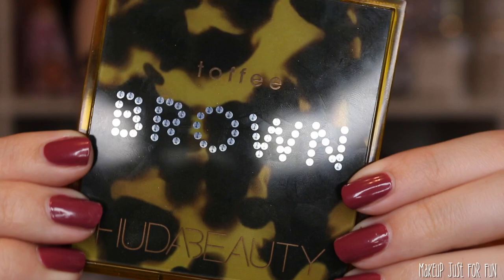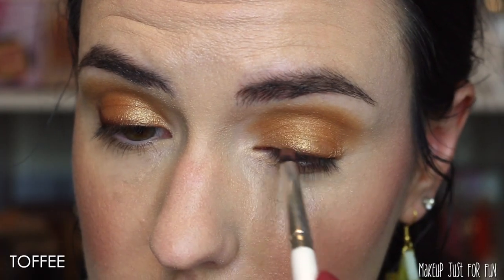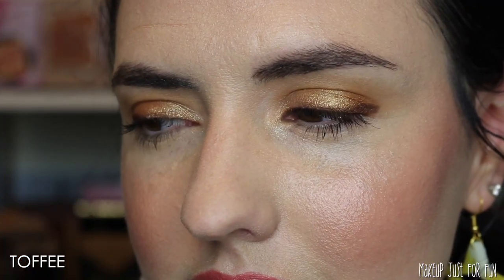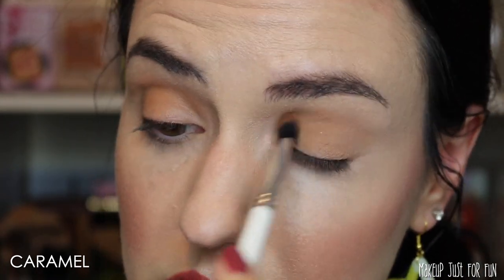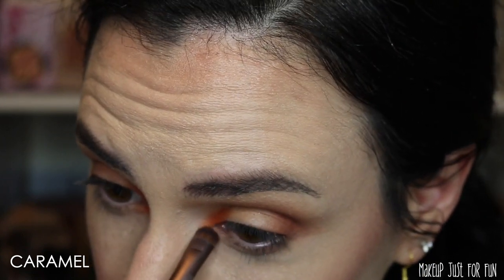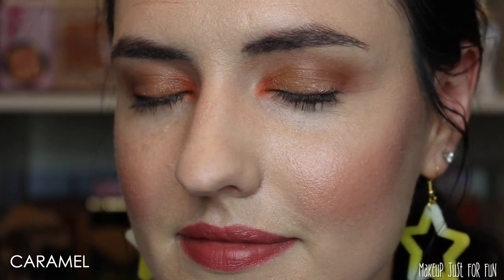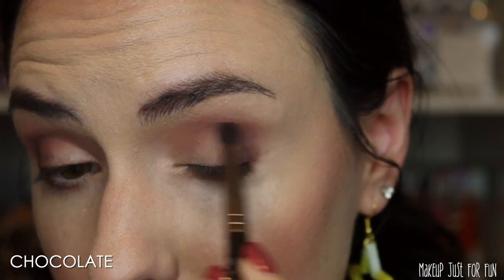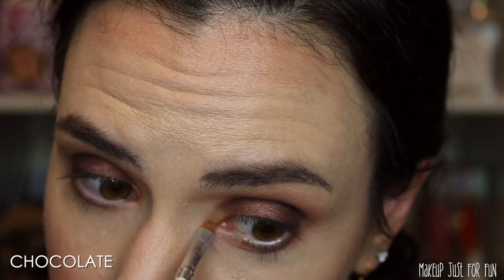Huda Beauty BROWN OBSESSIONS Tutorials | 3 Looks with Toffee, Caramel + Chocolate Brown Obsessions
Brand NEW Brown Obsessions palettes from HUDA BEAUTY! I'm sharing 3 looks, one with each Toffee, Caramel and Chocolate Brown Obsessions palettes. What do you think of these new palettes? Which one is your favorite? 🤎

Find these palettes online:
products marked with * are commission links
at Sephora

Greenscreens credit:
Greenscreens by JanTube Editing